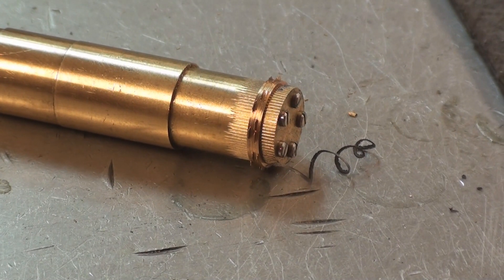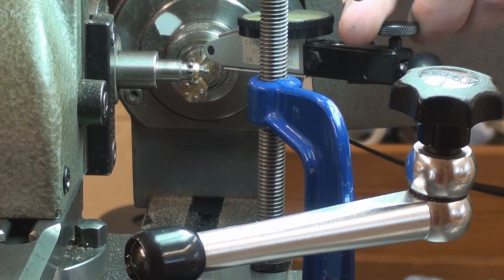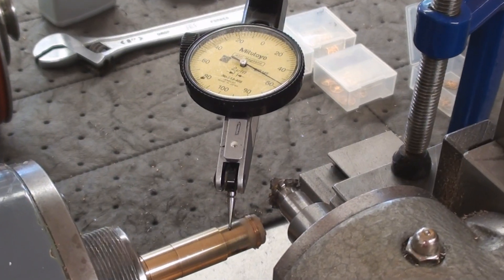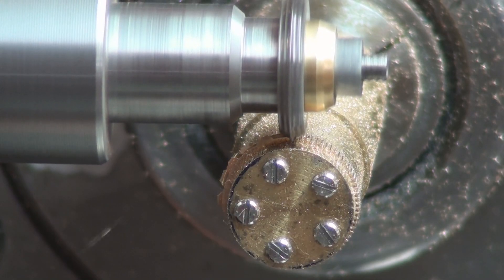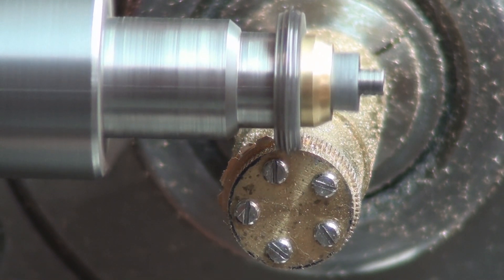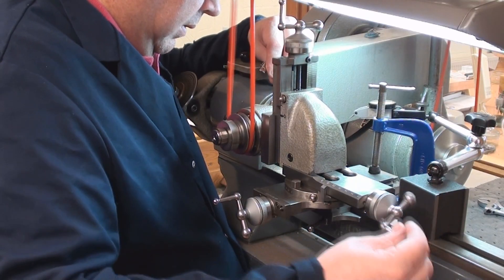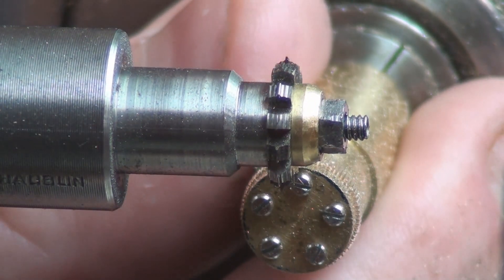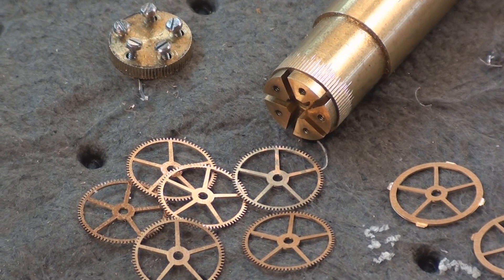Wheel Cutting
Isle of Man based watchmaker Roger Smith, describes the methods he uses to cut teeth onto the wheels for his watches.